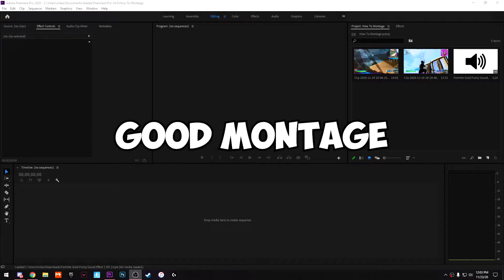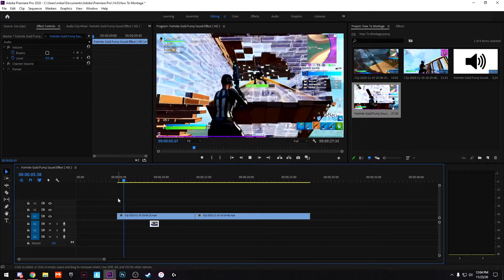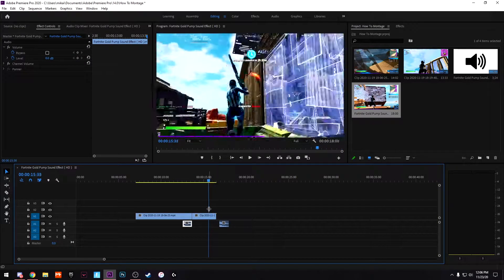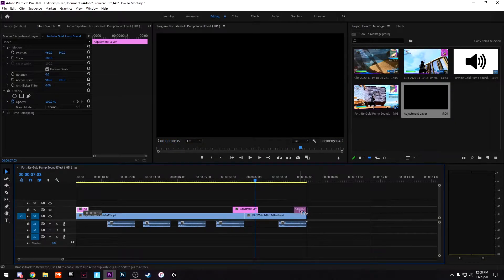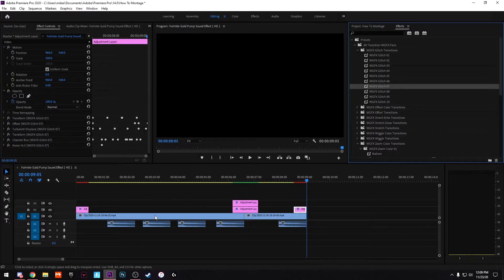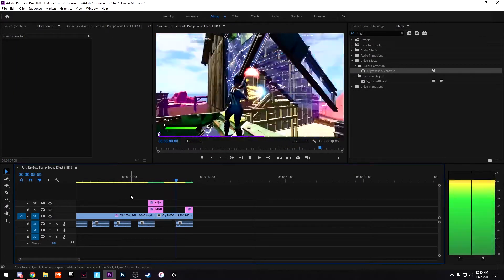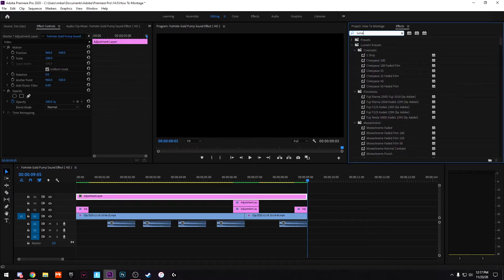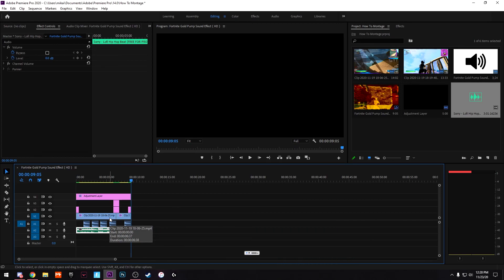How to EDIT a INSANE Fortnite Montage in 7 Minutes | Premiere Pro Tutorial